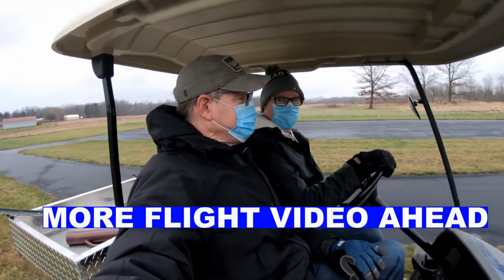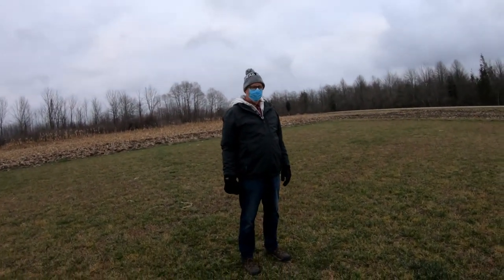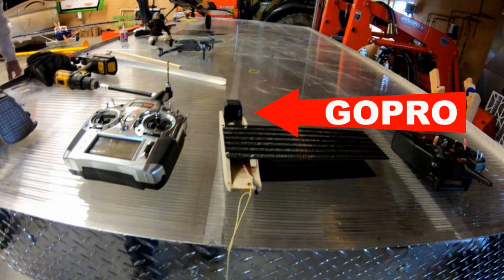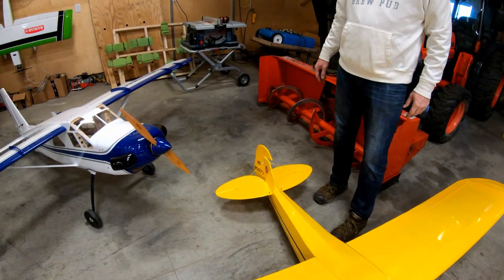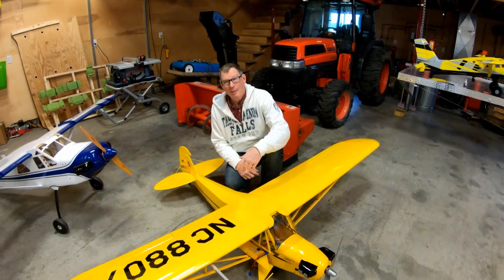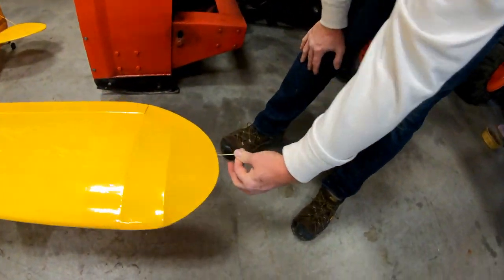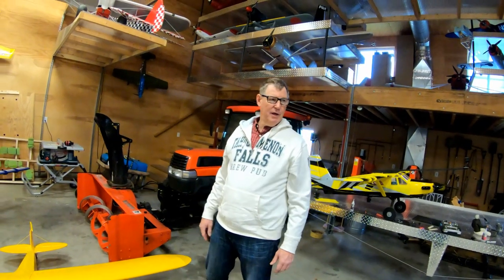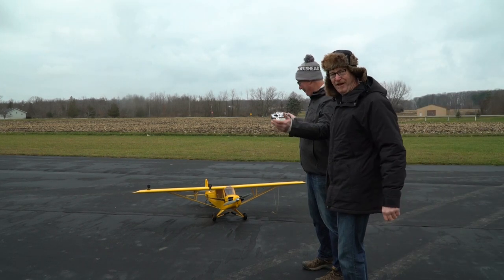PIPER J3 CUB TETHERED TAKEOFF RCTWINS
J3 TEATHERED TAKEOFF RCTWINS
This video is a reenactment of a regular takeoff practice used by a piper cub dealer in the 1930 or 40"s. the person reportedly took off using a tether system off the end of the wing since J3s take more room to take off than to land. How the system worked was he came up to take off speed and released the plane. There are no pictures or video of the account, a family story is all we have. An article in a Popular Mechanics 1981 magazine highlighted the story as part of the 50 year celebration of the Piper J3 cub. want to bring you original content of things we have heard and seen to try an keep these stories alive. RCTWINS specializes in electric giant scale remote control planes. This video serves as a "HOW TO DO A TETHER TAKEOFF" VIDEO.